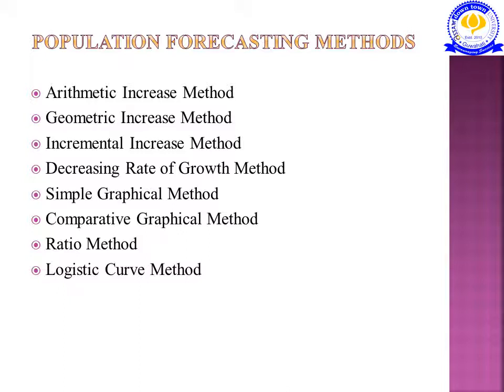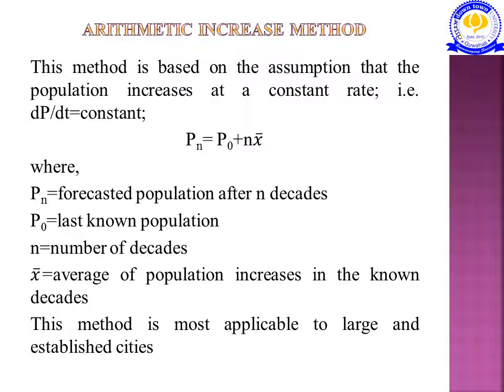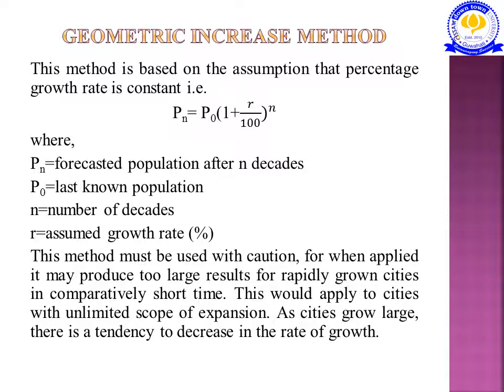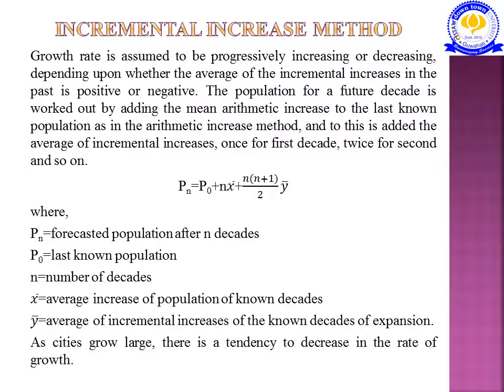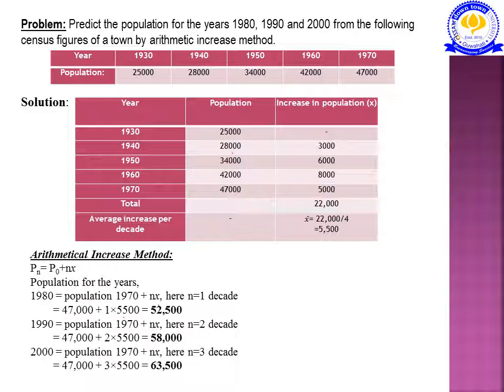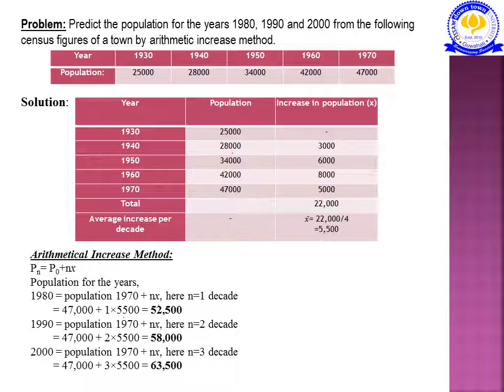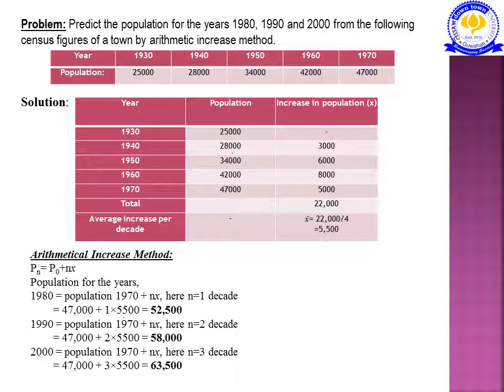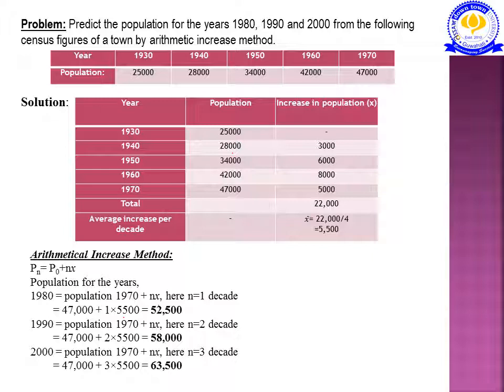Design Period and Population Forecast part 2